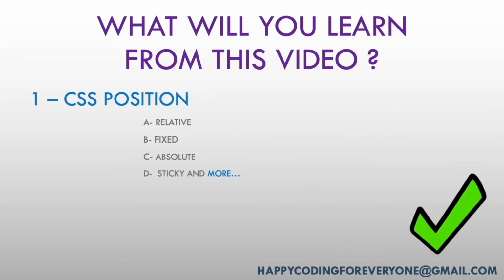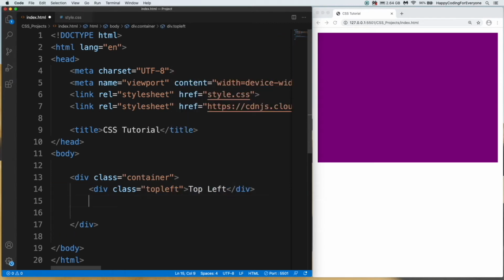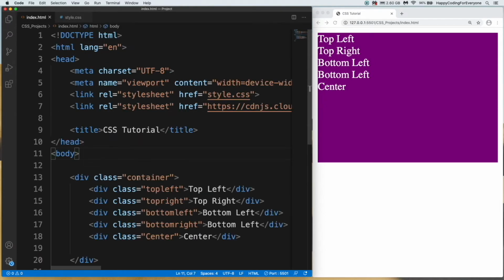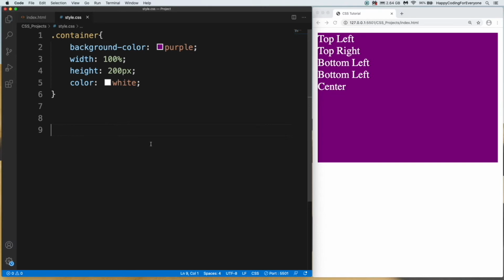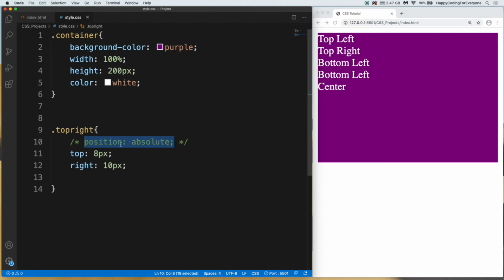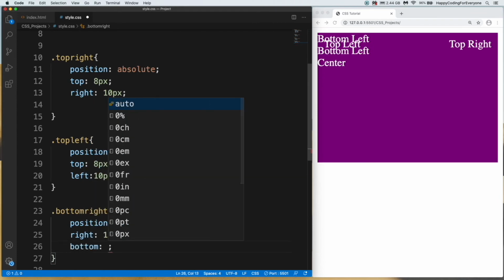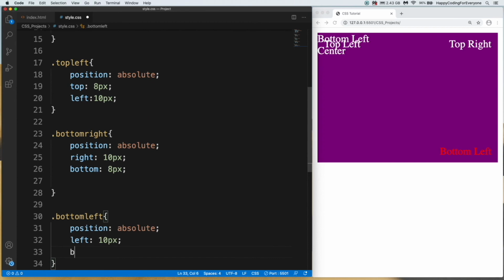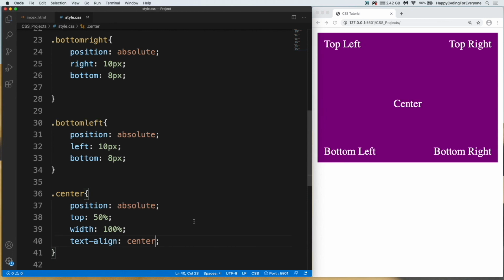Tutorial - 16 - CSS tutorial for beginners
Css
Css Tutorial
Css course
Css Login page
Css Registration Page
Css Login page design
Css Registration Page design
Css Button Design
Css Html

Css positions tutorial for beginners
Css position tutorial for beginners